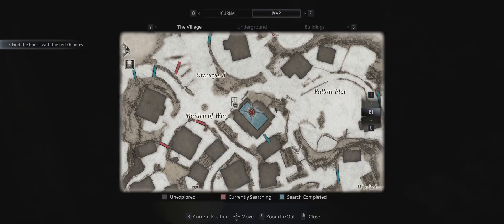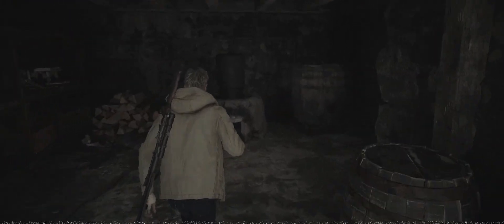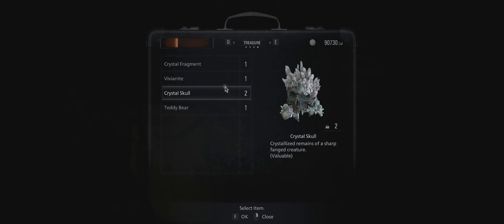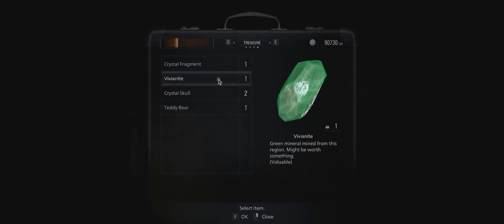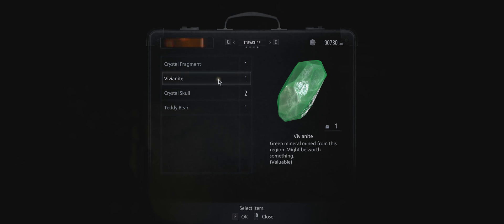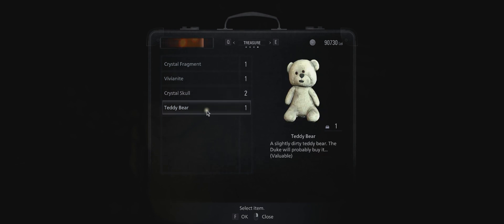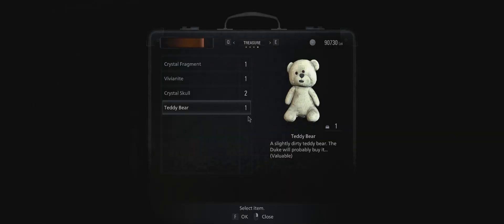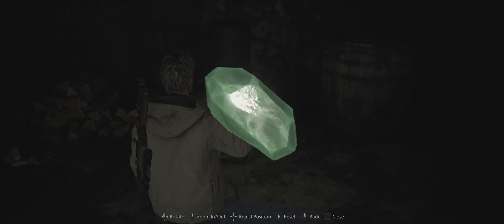Resident Evil Village just to show you how to get the vivianite ruby epside 29b